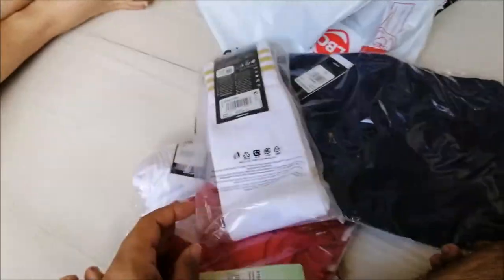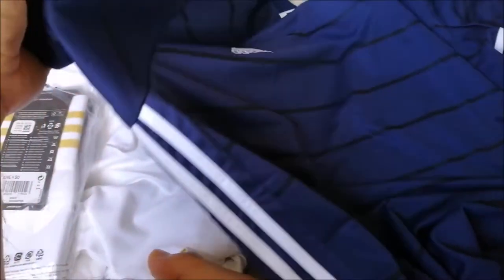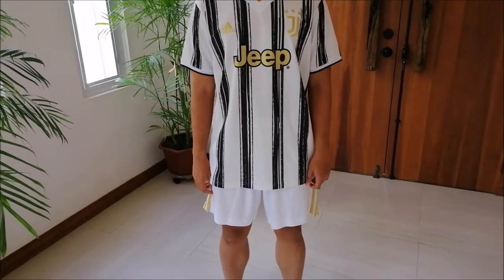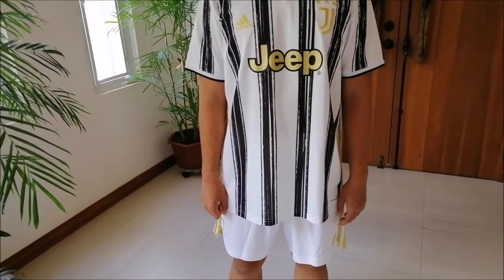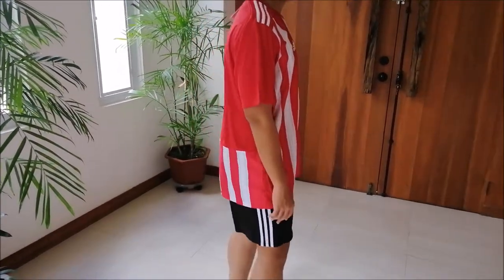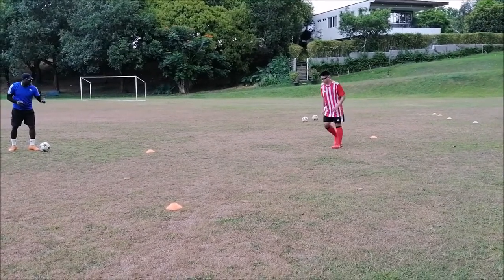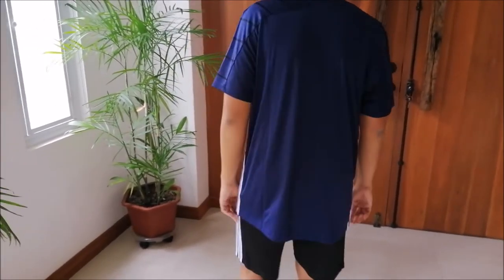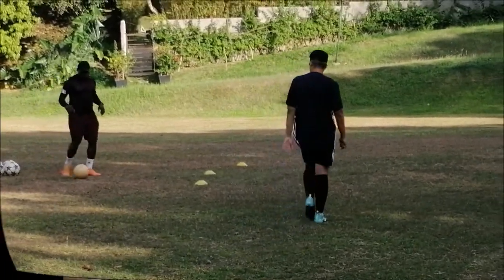Juventus 2020/21 Full Kit Adidas Football Shopping Haul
unboxing and review of adidas football apparel online shopping haul including striped 21 jersey, campeon 21 jersey, and juventus shorts and socks for hero